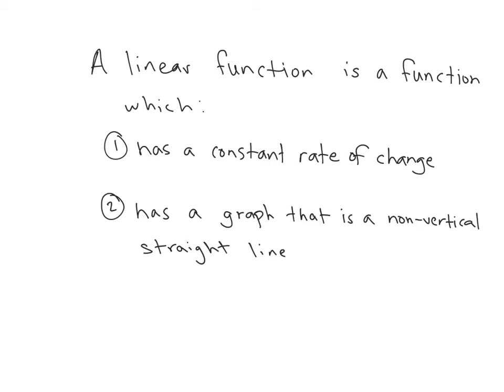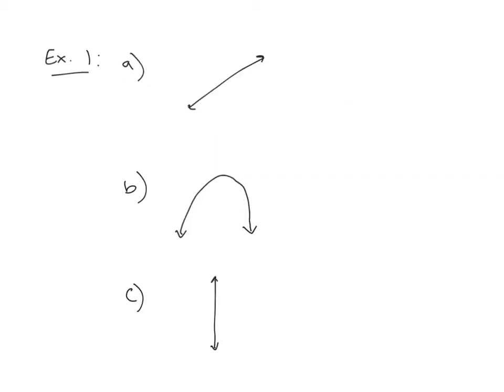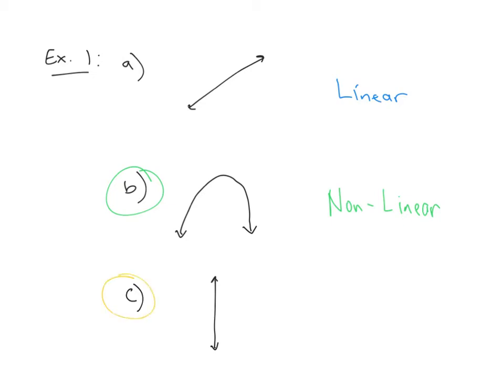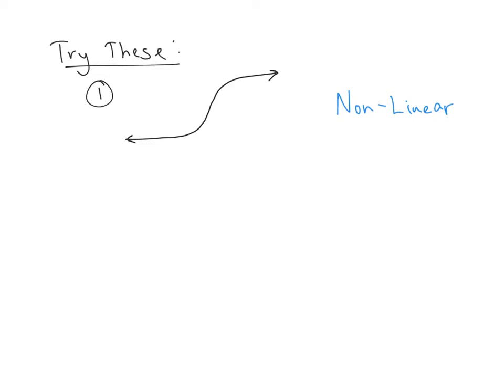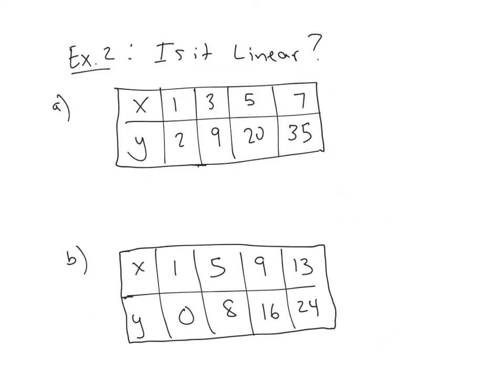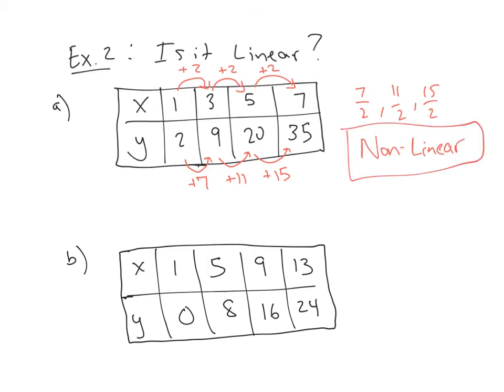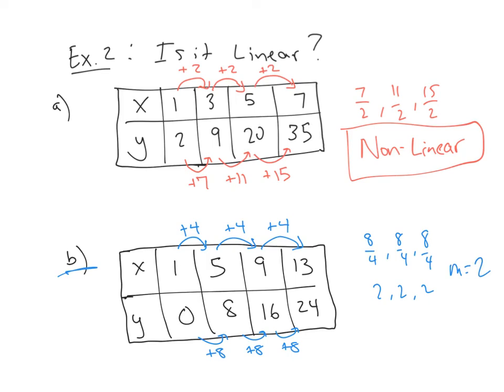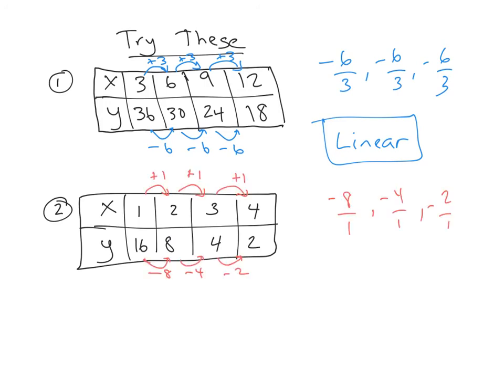3.2 Linear Functions